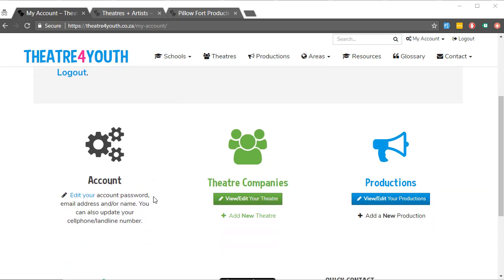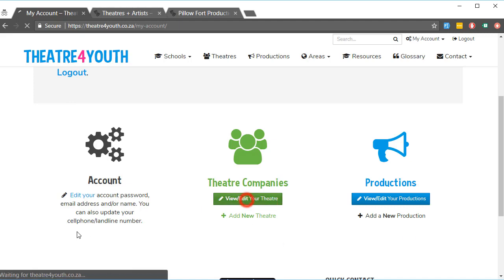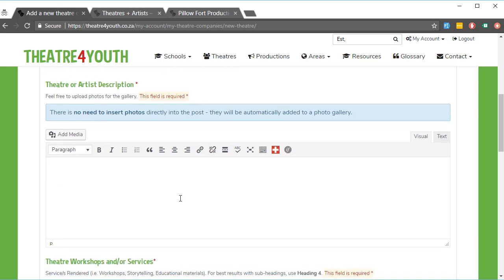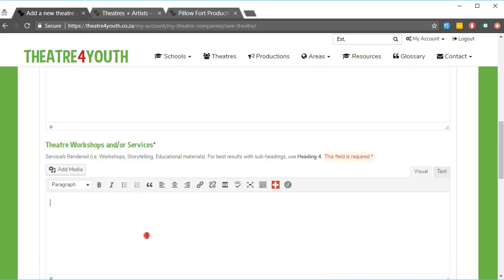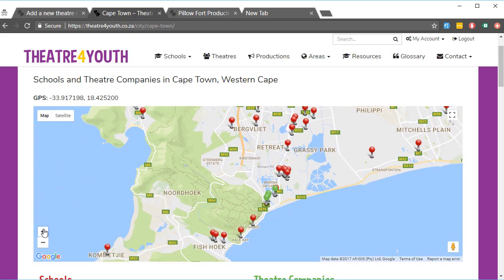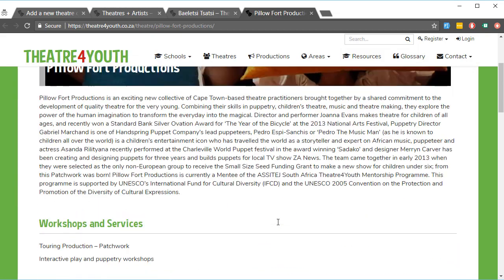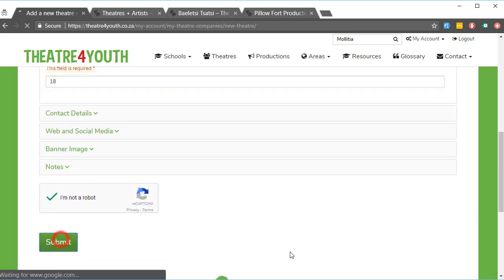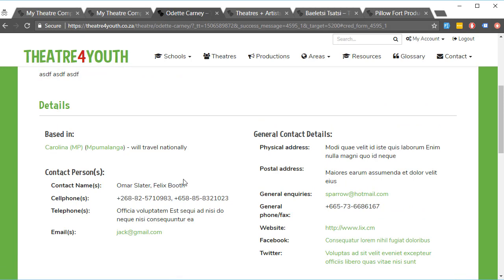Theatre4Youth 101: How to add/edit a a theatre company